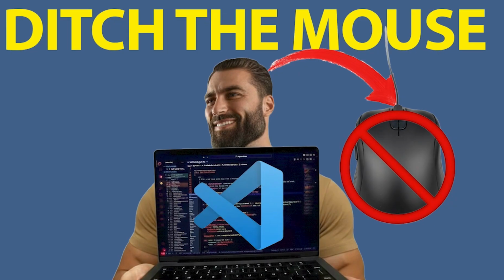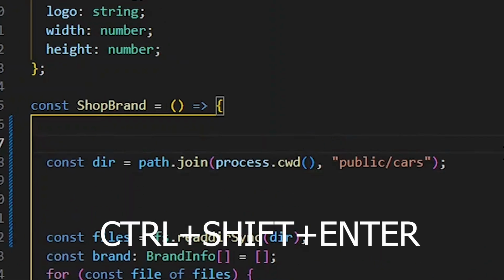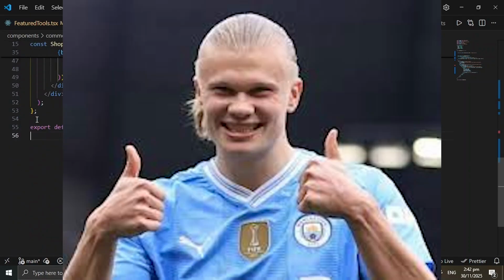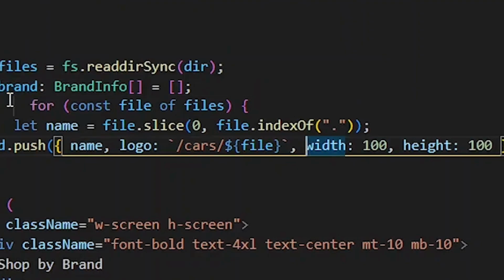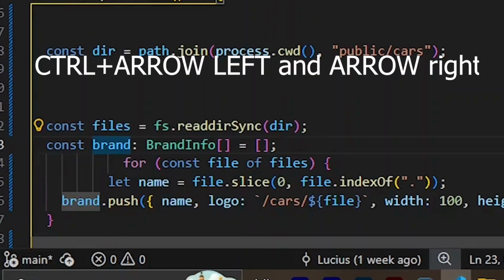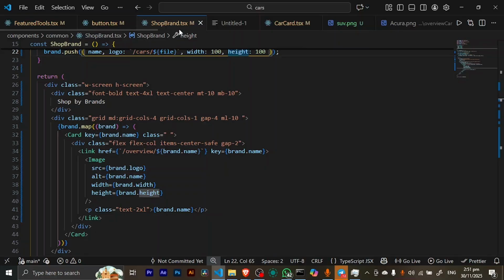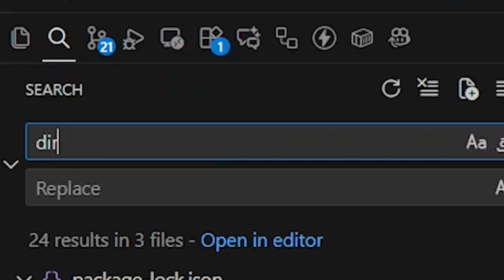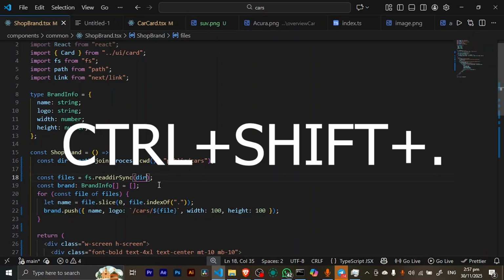If coding feels slow, learn these VSCODE shortcuts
Master Visual Studio Code: Essential Shortcuts for Developers
Want to code faster and more efficiently? The secret lies in mastering your editor. In this tutorial, I break down the essential VS Code keyboard shortcuts that will help you ditch the mouse and streamline your workflow.
From file navigation to advanced multi-cursor editing and refactoring, these tips will help you boost your productivity immediately.
👇 THE NO-MOUSE CHALLENGE 👇
Unplug your mouse for the next hour. If you get stuck, come back to this video and find the shortcut you need.
0:00 - Stop Using The Mouse (Intro)
0:08 - Command Palette & Quick Open (Ctrl+P)
0:27 - Window & Project Management
0:36 - Essential Editing Tricks (Delete, Move, & Duplicate Lines)
1:06 - Fast Navigation (Go to Line & Brackets)
1:29 - Cursor Movement & Scrolling Hacks
1:51 - Folding Code & Comments
2:20 - Finding Symbols Instantly (Ctrl+T & @)
2:41 - Find & Replace Secrets
3:01 - Multi-Cursor Magic (Ctrl+D)
3:27 - Advanced Selection & Bulk Editing (Ctrl+Shift+L)
3:46 - The Proper Way to Rename Variables (F2)
3:56 - Managing Files & Tabs (Reopen Closed Tabs!)
4:21 - Revealing Files in Explorer
4:46 - Global Search & Replace (Entire Project)
5:24 - Switching Tabs & IntelliSense
5:52 - Quick Fixes & Refactoring (Ctrl+.)
6:04 - Navigate Project Structure (Breadcrumbs)